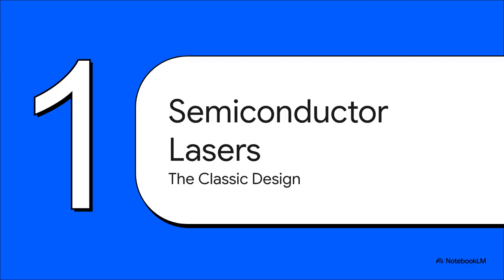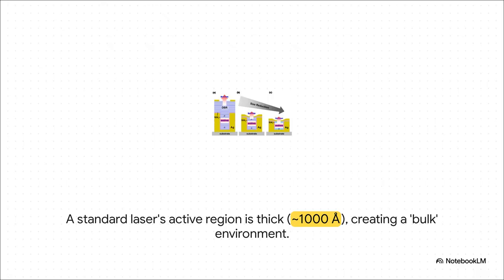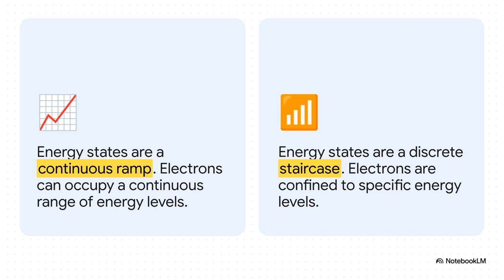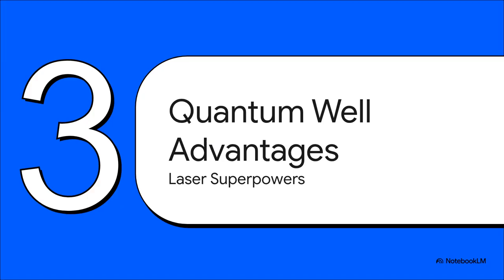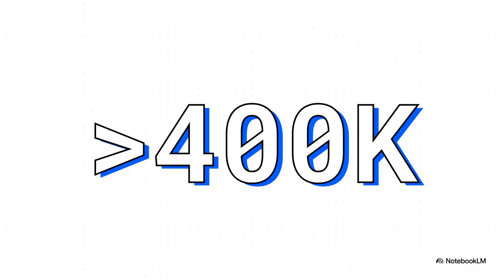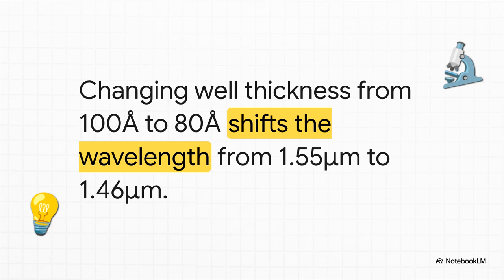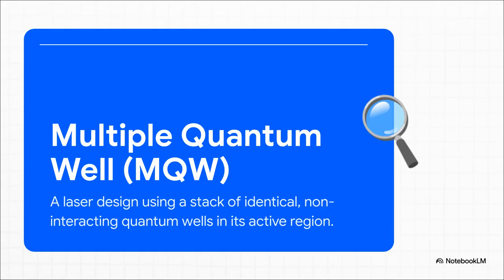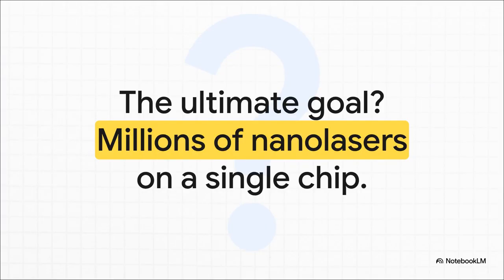Quantum Well Lasers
Quantum well lasers (Created using google notebookLM)